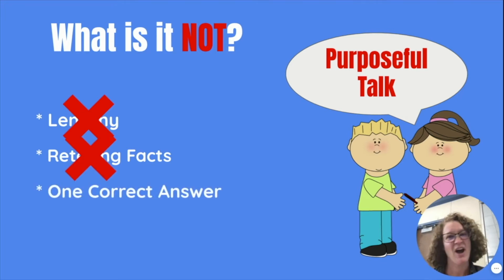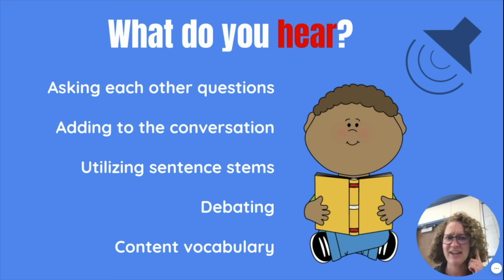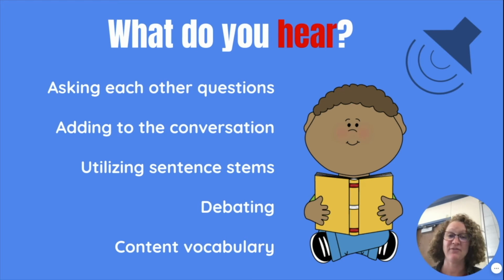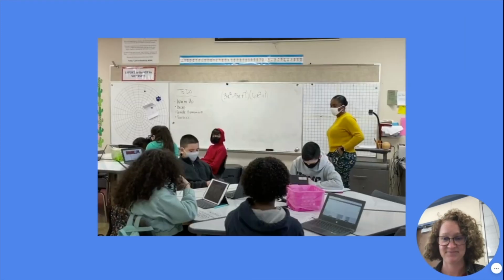Episode 1: What is Purposeful Talk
We all want students to talk to each other. This video will explain what purposeful talk is and how creating opportunities for purposeful conversations can impact student learning. Slide Deck